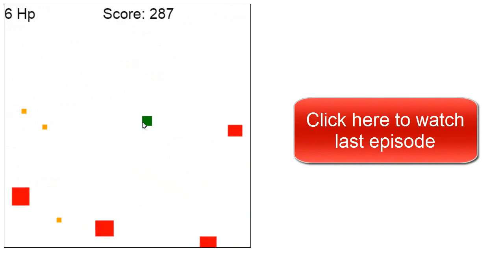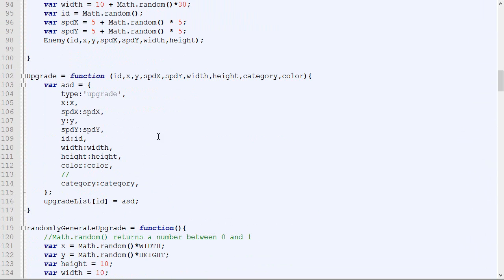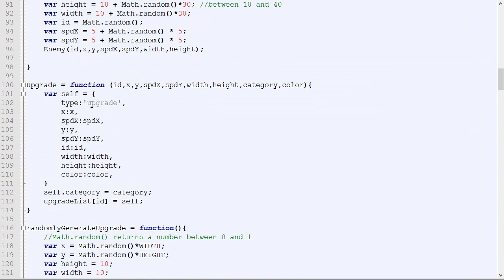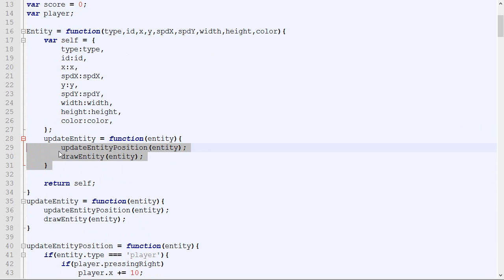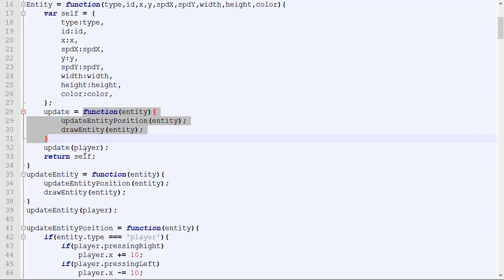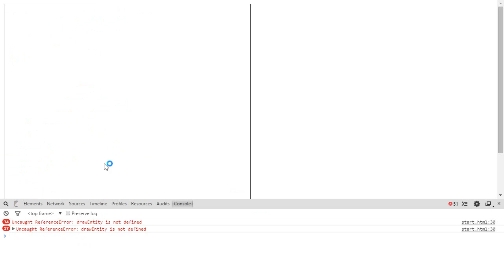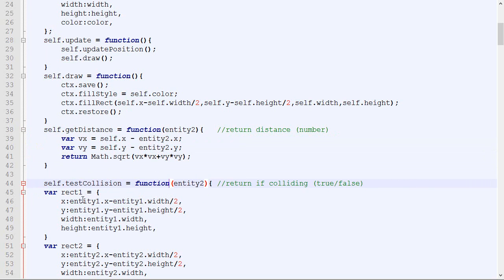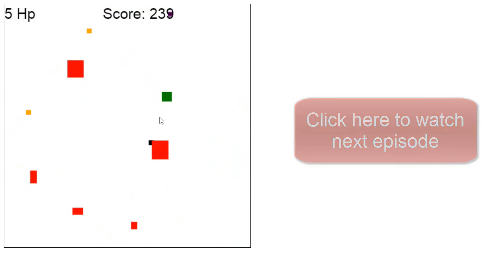14- Making HTML5 Game: Object-Oriented Programming (Part 1). Javascript Tutorial Guide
Episode 14 about making a video game in HTML5. In this video, I introduce the concept of Object-Oriented Programming.